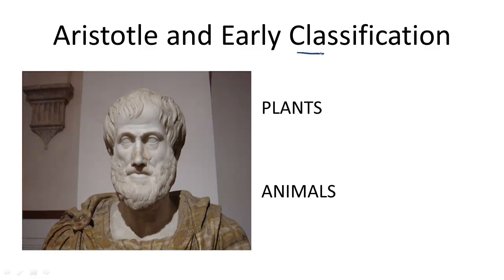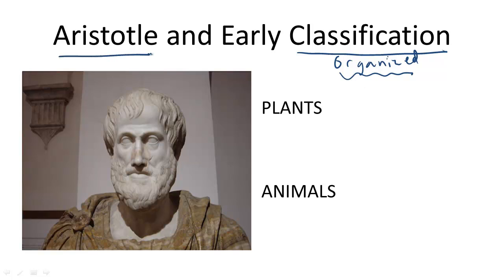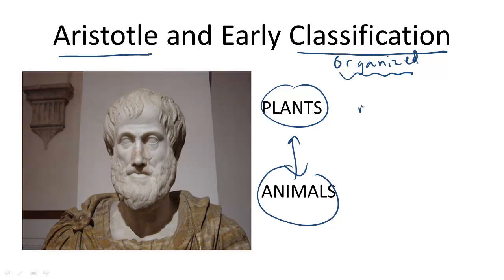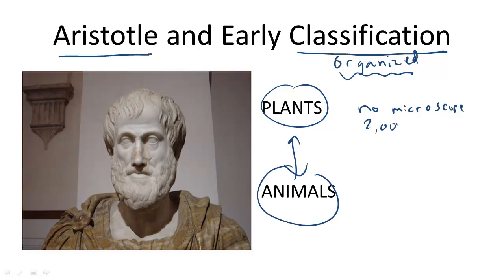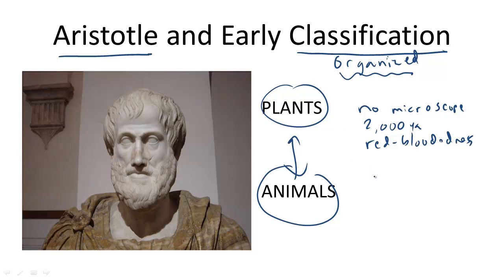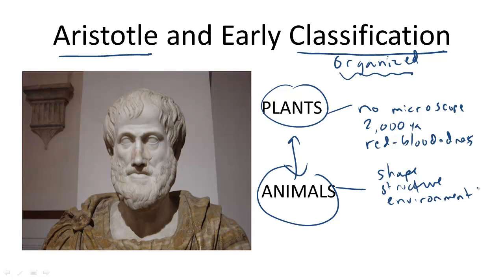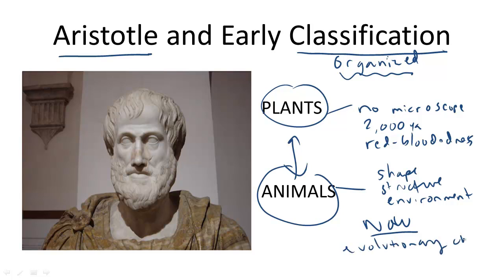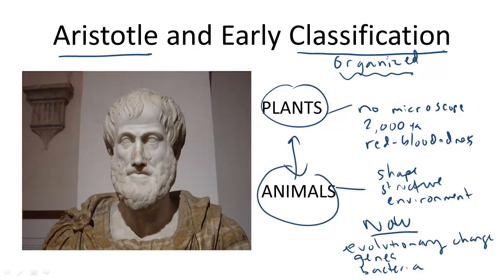Aristotle and Early Classification